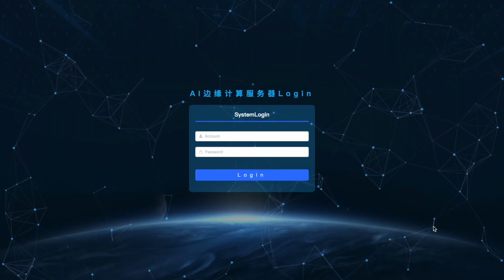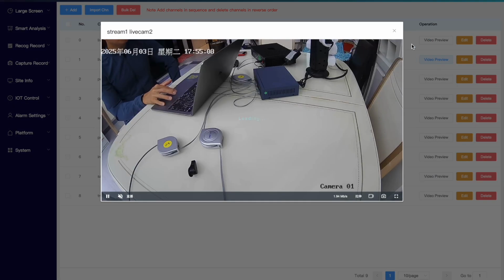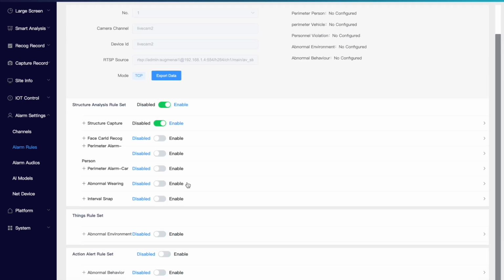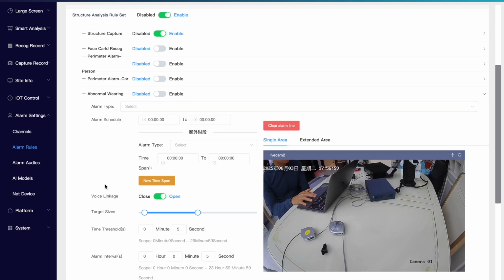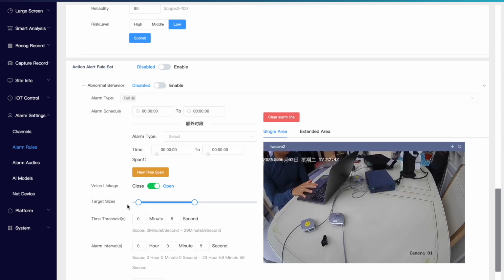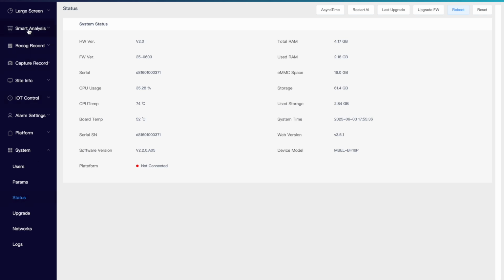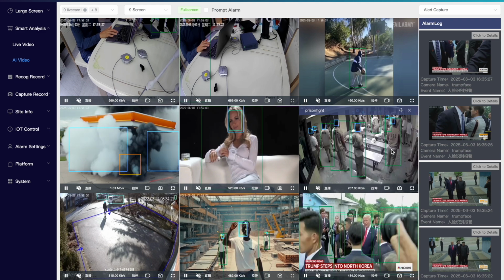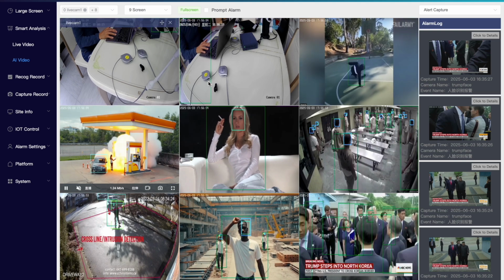Connect AutoDetect 16S Hardware in 2 minutes | AugmenAI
Truly Plug-N-Play AI detections for security cameras
1. Connect AIBox with cameras, POE switch & computer
2. Login to AIBox and Choose Detections
3. Done!